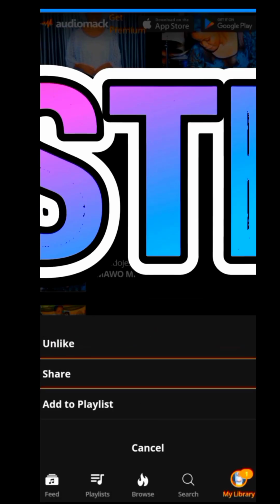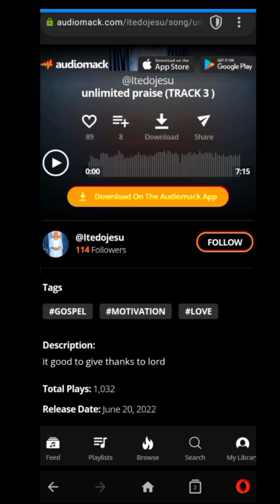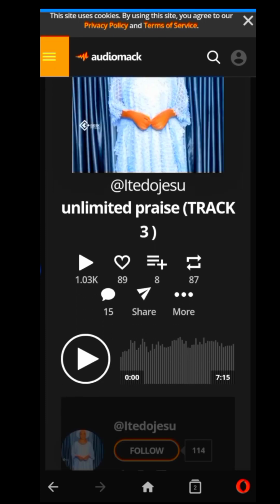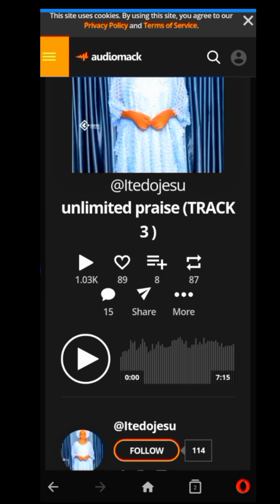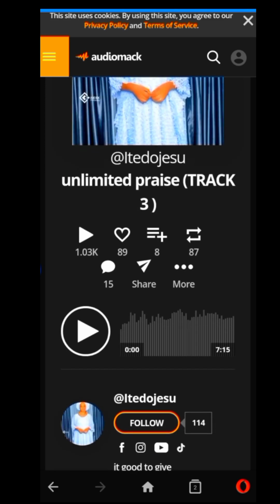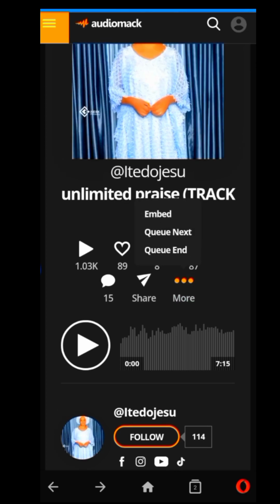HOW TO GET 3000 AUDIOMACK STREAMING IN 24HOURS | GET AUNDIO MACK 1000 FOLLOWERS WITH OPERAMINI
you can get 2000 audio Mack streaming by watching my YouTube channel STEP BY STEP what you just need is get  your self a good internet and enough data to play your audio Mack track

🎨WHAT YOU NEED TO GET 3000 AUDIOMACK  STREAMING
        👉LOGIN TO YOUR CHROME BROWESER
        👉LOGIN TO YOUR AUDIOMACK ACCOUNT
        👉COPY YOUR TRACKS LINK
         👉OPEN YOUR OPERA-MINI
          👉PAST THE YOU COPY  & CLICK SEARCH